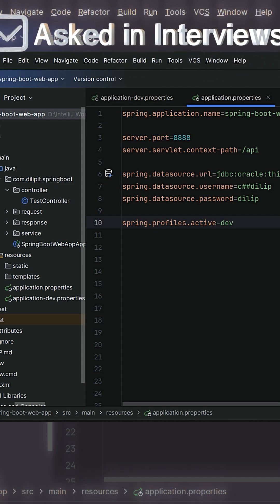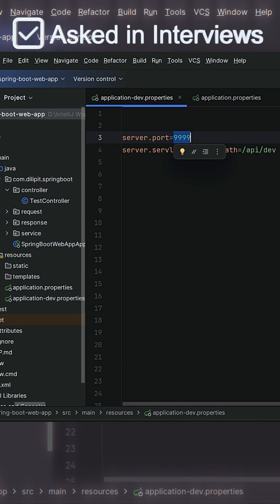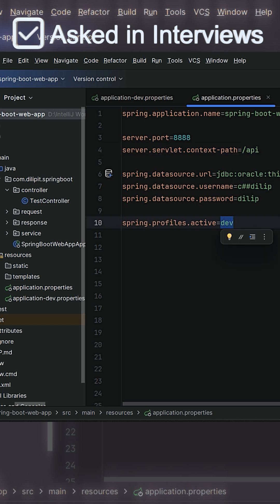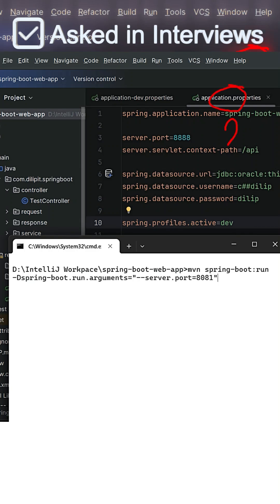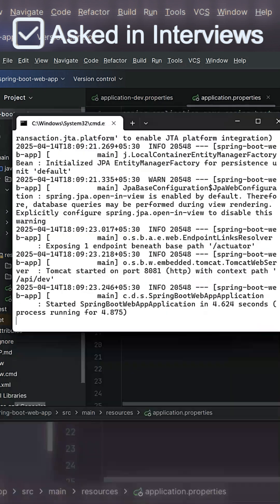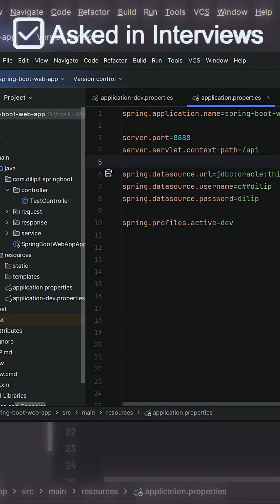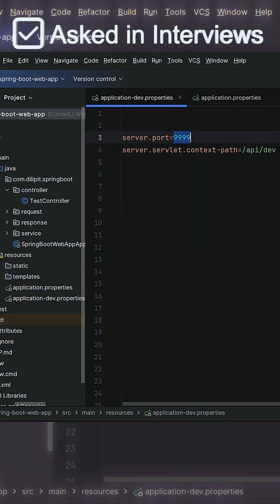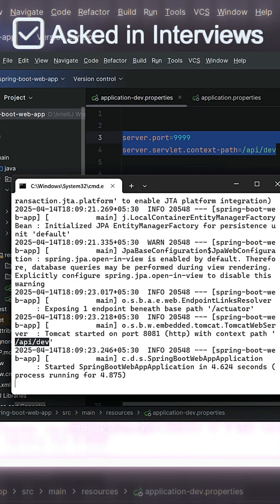✅ Spring Boot Overrding Configuration Values Over The profiles